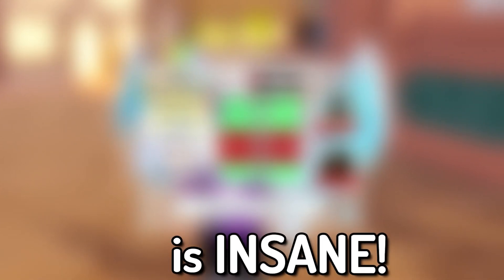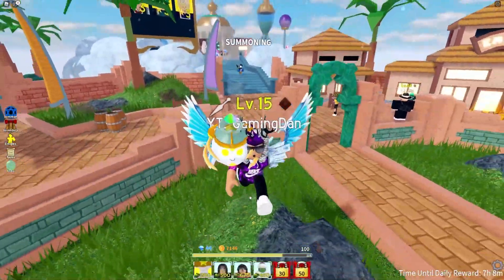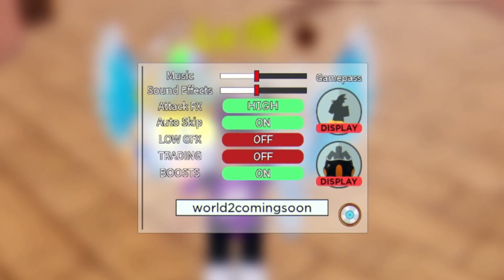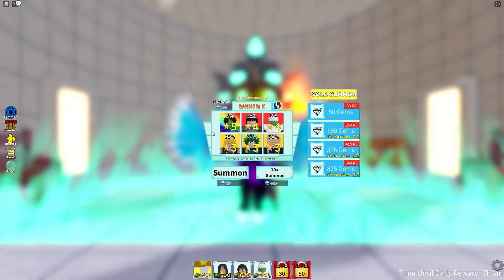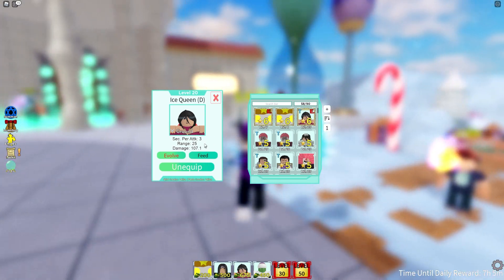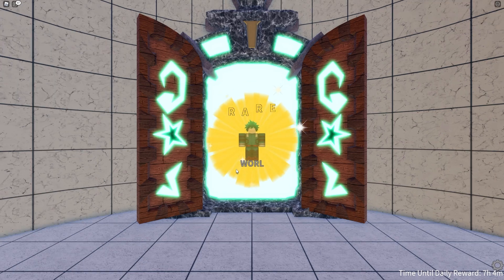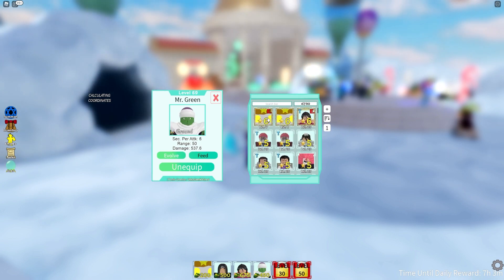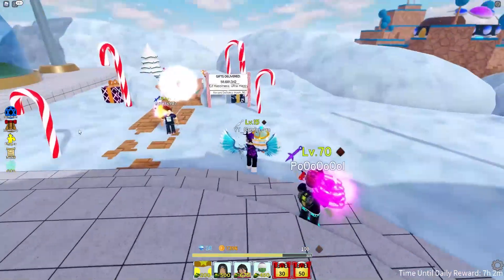ALL 4 NEW SECRET *6 STAR* CODES In Roblox All Star Tower Defense!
In this video I will show you ALL All Star Tower Defense CODES on Roblox! The NEW codes will give you rewards for All Star Tower Defense...